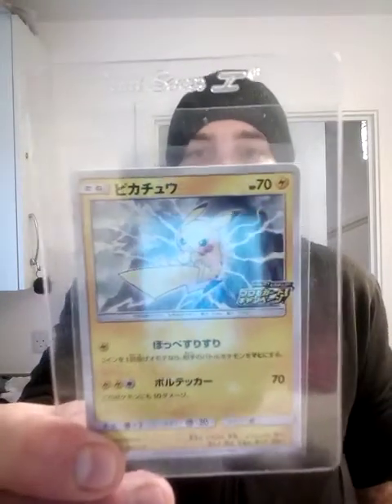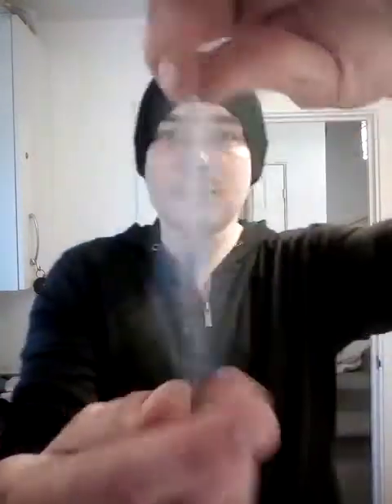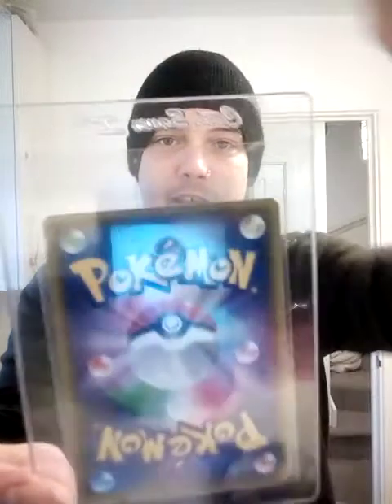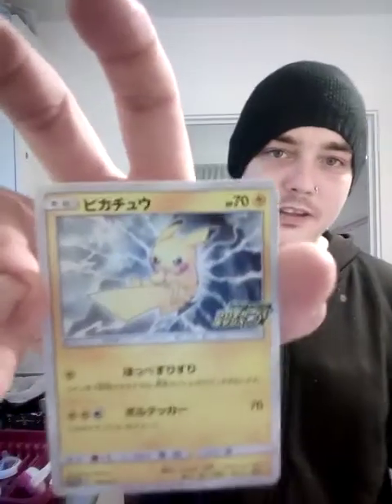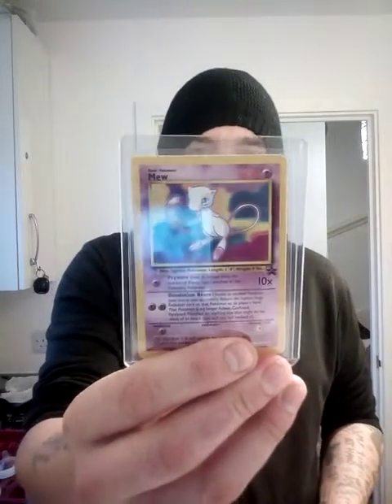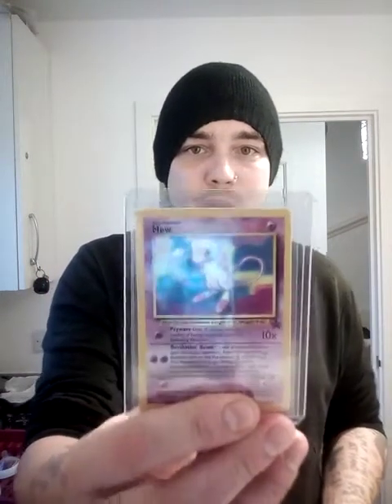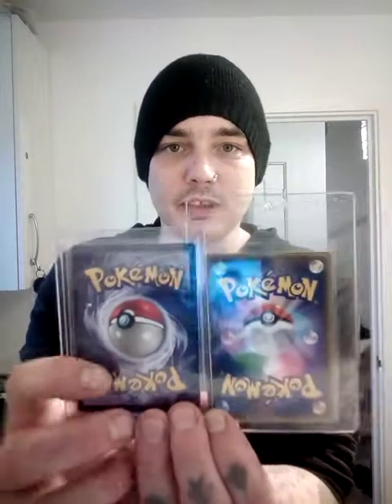Pokemon card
I bid and won a Japanese Pikachu promo card. Is it real or a fake? Was it worth the cost? Let's hear your comments and suggestions :)